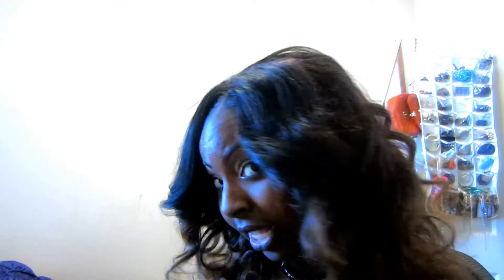Liweike Hair Co Final Review